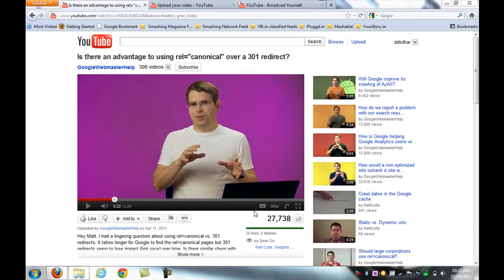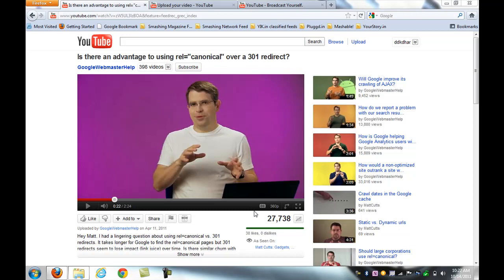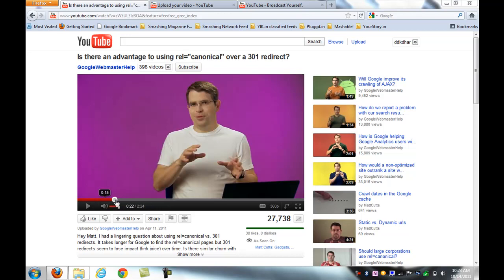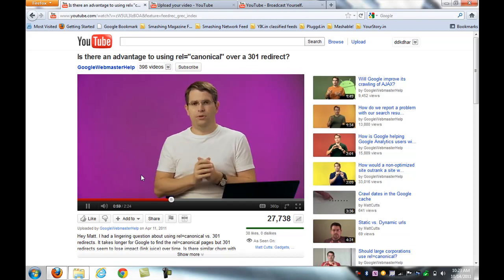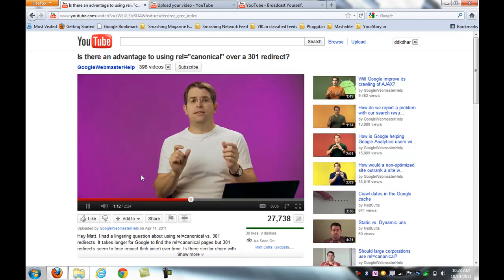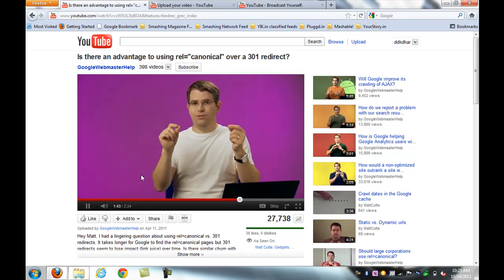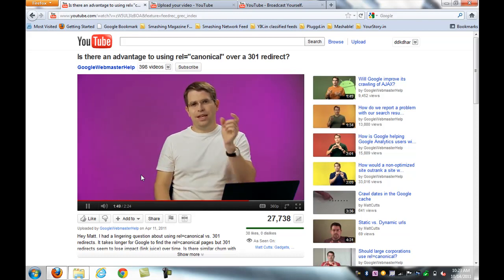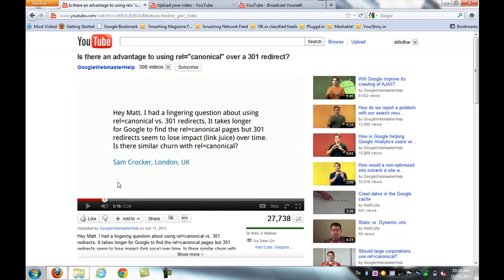YouTube Hacks 101 : YouTube KeyBoard Shorcuts - Fast Forward, Go Back , Play and Pause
In This Tutorials , I explained how to fast forward a specific percentage of YouTube Video length and How to Play and Pause using Keyboards shortcuts.